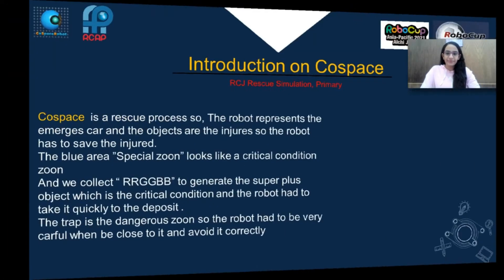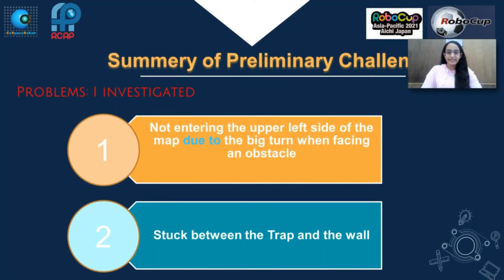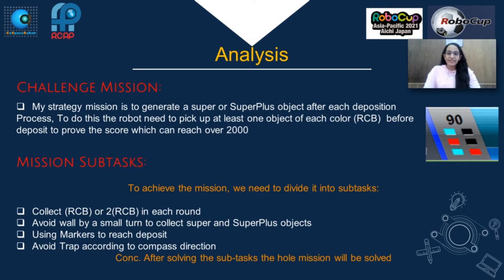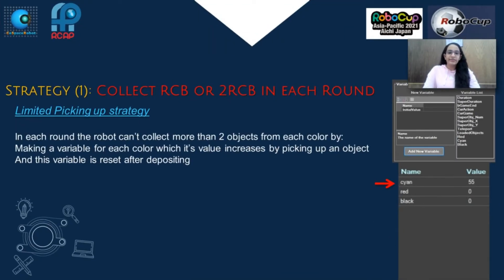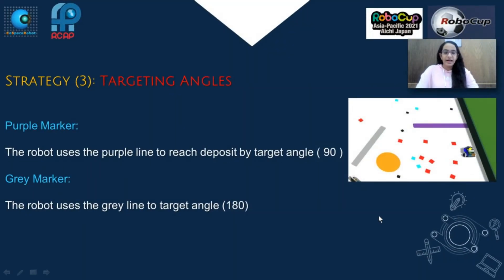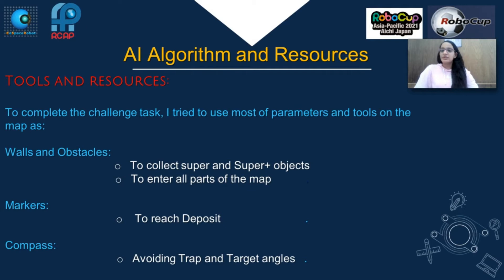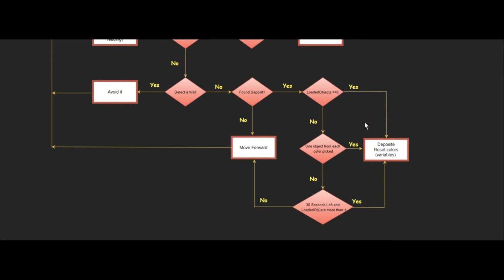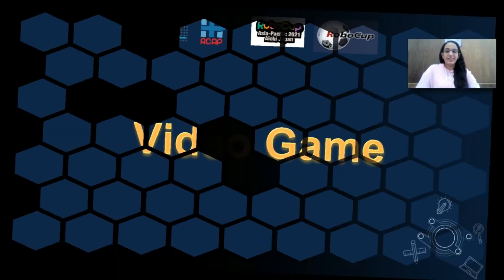R21.5.10 - EG9091 - Finalist Presentation –RCJ Rescue Simulation (CoSpace), Primary - RCAP2021 Aichi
Category:       RCJ Rescue Simulation (CoSpace), Primary
Team ID:        EG9091
Team Name: The Miraculous
Region:           Egypt

𝗣𝗲𝗼𝗽𝗹𝗲’𝘀 𝗖𝗵𝗼𝗶𝗰𝗲: in recognition of Sharing Video with 𝙈𝙤𝙨𝙩 𝙇𝙞𝙠𝙚𝙨
𝗘𝗱𝘂𝗰𝗮𝘁𝗶𝗼𝗻𝗮𝗹 𝗩𝗮𝗹𝘂𝗲: in recognition of Sharing Video with 𝙃𝙞𝙜𝙝𝙚𝙨𝙩 𝙒𝙖𝙩𝙘𝙝 𝙏𝙞𝙢𝙚
𝗖𝗼𝗺𝗺𝘂𝗻𝗶𝘁𝘆 𝗔𝘄𝗮𝗿𝗲𝗻𝗲𝘀𝘀: in recognition of Sharing Video with 𝙈𝙤𝙨𝙩 𝙎𝙝𝙖𝙧𝙚𝙨